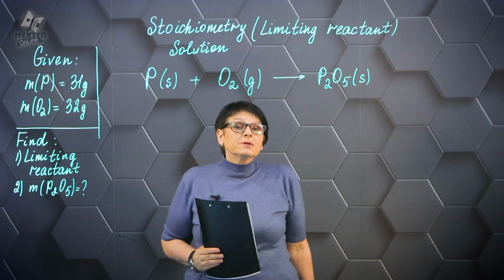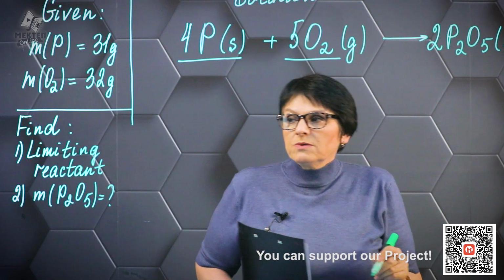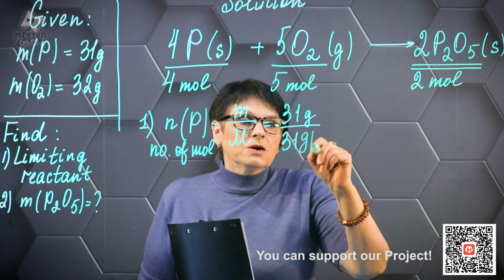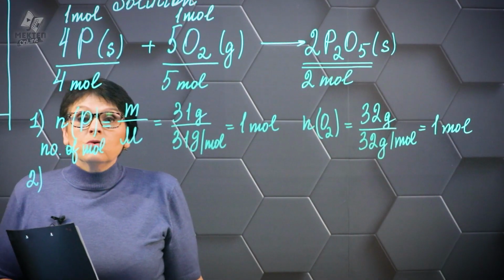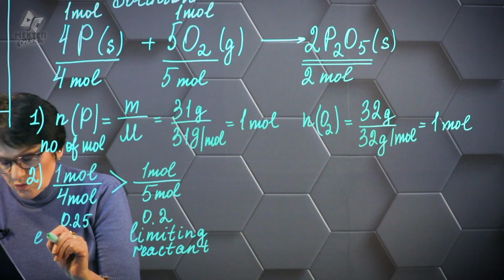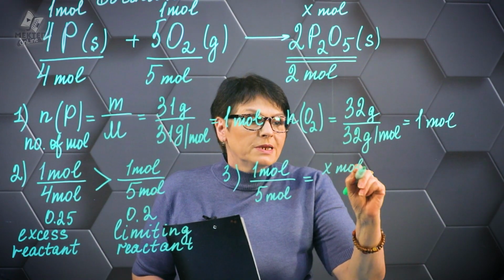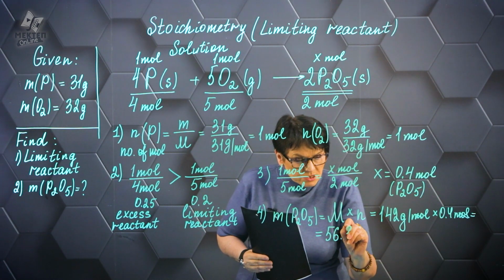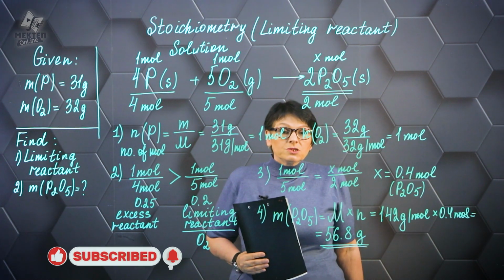Stoichiometry limiting reactant.